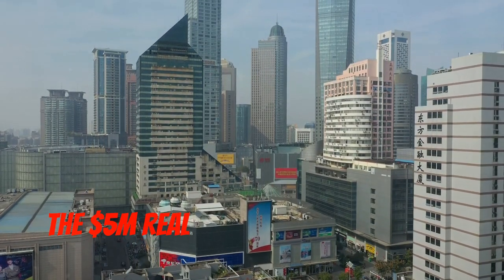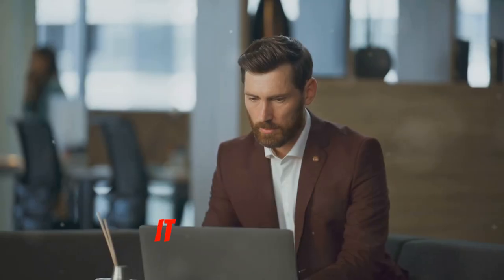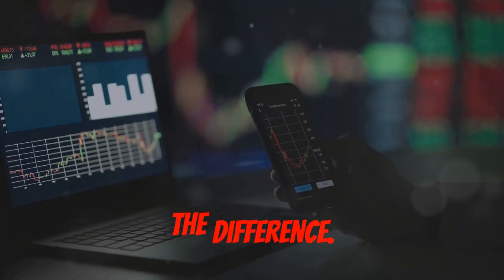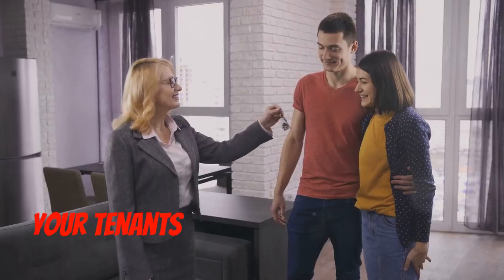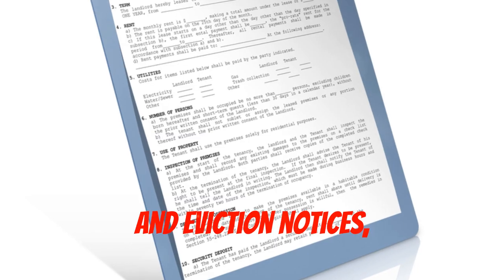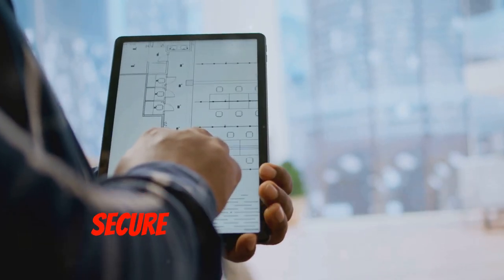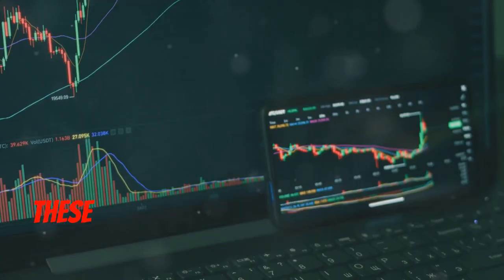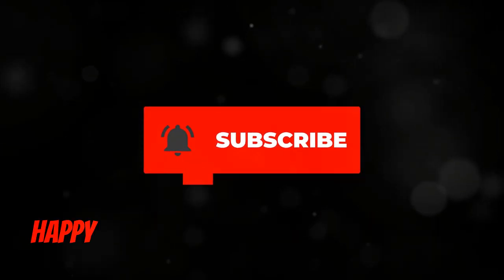Top 10 Software Platforms Used by $5M+ Real Estate Investors | Secret Arsenal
Discover "The $5M Real Estate Investor's Secret Arsenal: 10 Tools They Can't Live Without" in this exclusive video.

⭐️Check out our FREE MASTERCLASS on Secrets for Growing Your Real Estate Business by catering to the right guest or finding the right tenant every Wednesday at 1pm and 9 pm EST

For a free discovery call to see if we can assist you further

Be sure to join my exclusive Facebook groups to get more great tips on how to grow your business and network with other investors.

OUTLINE:

00:00:00 10 Tools They Can't Live Without
00:00:34 Property Management Software - Your Secret Weapon for Efficiency
00:01:01 Market Analysis Tools - Your Crystal Ball for Real Estate
00:01:28 Financial Tracking Systems - Your Autopilot for Profitability
00:01:58 Tenant Screening Services - Finding Your Dream Tenants (Without the Nightmares)
00:02:26 Virtual Tour Software - Bringing Properties to Life, Virtually
00:02:54 Legal Document Automation - Your Secret Weapon Against Paperwork Headaches
00:03:16 Networking Platforms - Because Real Estate is a Team Sport
00:03:45 Cloud-Based Storage Solutions - Your Digital Filing Cabinet for Success
00:04:10 Energy Efficiency Tools - The Green (and Profitable) Side of Real Estate
00:04:33 Investment Calculators - Taking the Guesswork Out of Real Estate
00:04:53 Level Up Your Real Estate Game

In this video we will review secret tools  that $5M Real Estate Investors use on a daily basis.